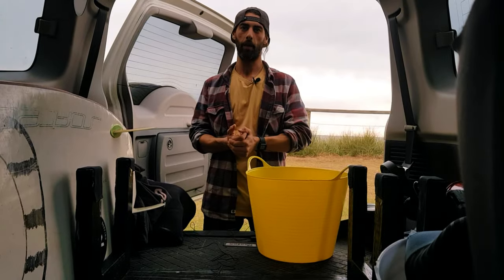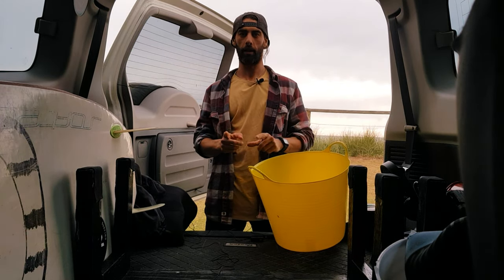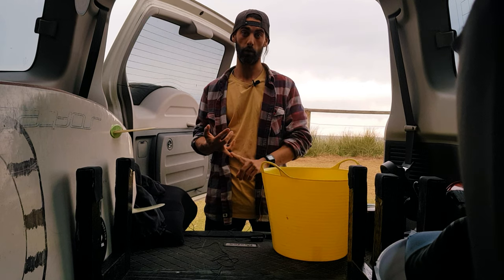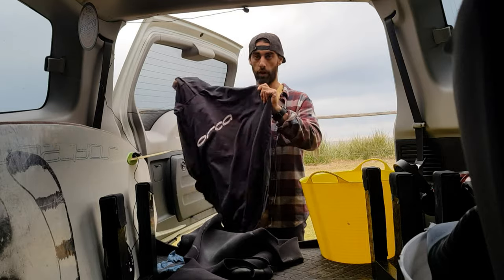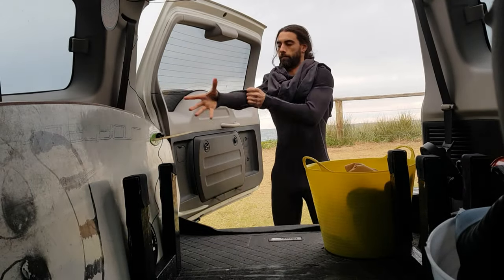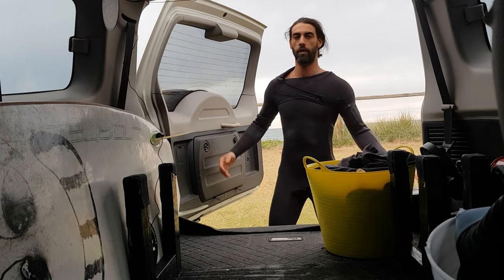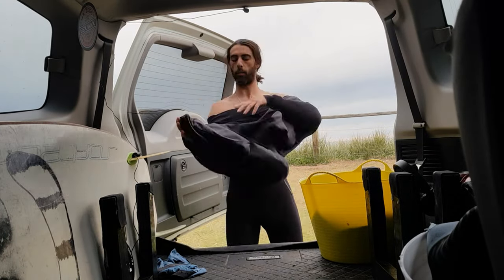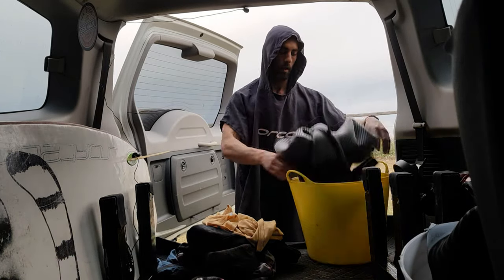How to get change when going surfing - Surf tips for new surfers & beginners - Learn to surf -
Getting in and out of your wetsuit while standing in a cold car park is unglamorous at the best of times. Ensure you keep your decency intact by using a changing towel hoodie. Made from towel material so you can simultaneously dry off, they have revolutionised that awkward situation of getting changed in public. Frankly, no surfer should be without one.

A simple one, but super handy. Use a plastic tub when you’re taking your wetsuit off & stop your car getting wet and sandy from your wetsuit, it also magically transforms into a washing tub afterwards – so you can rinse corrosive salt water out of your suit.
You can also stand in the bucket when getting change 🤙

See below a few links to Towel Hoodies

Pretty much any surf shop or online surf gear supplier will stock them. I recommend to buy local if you can  go to you hometown surf shop and support them.